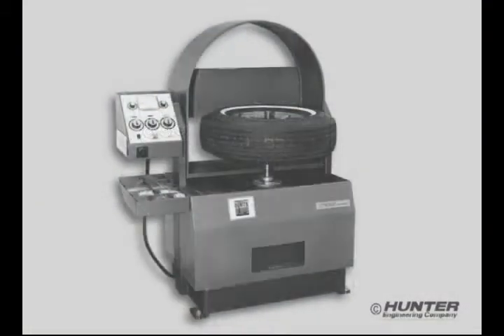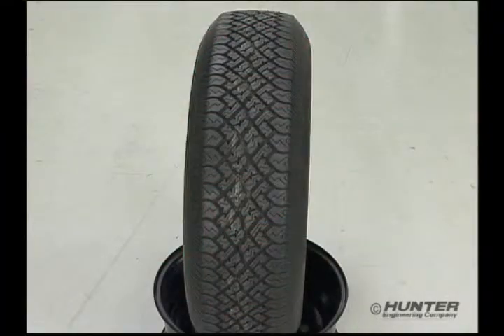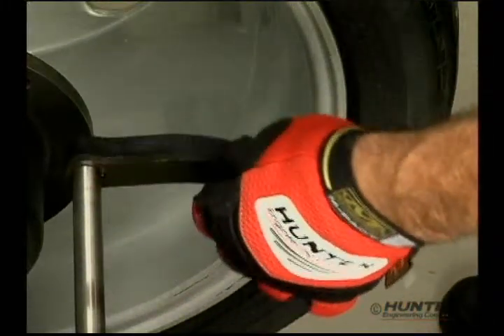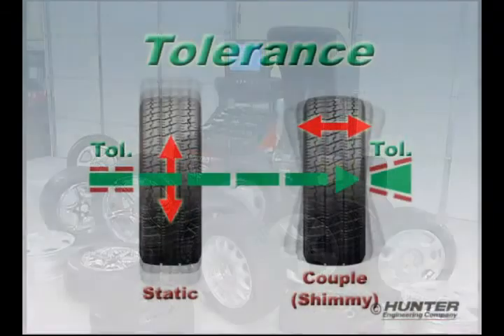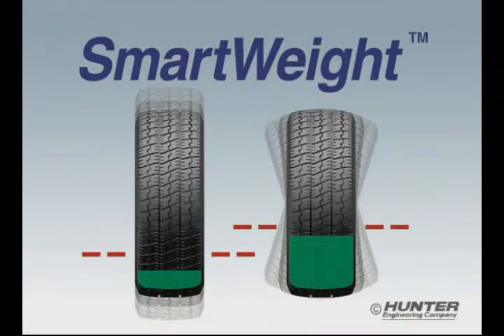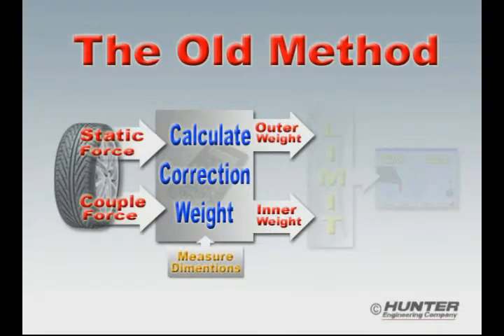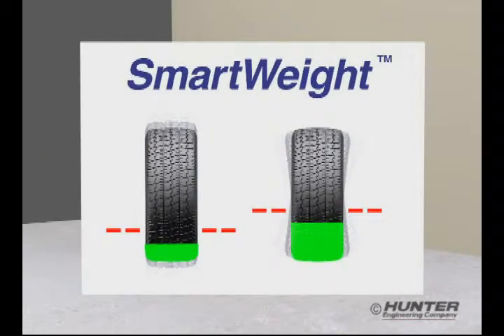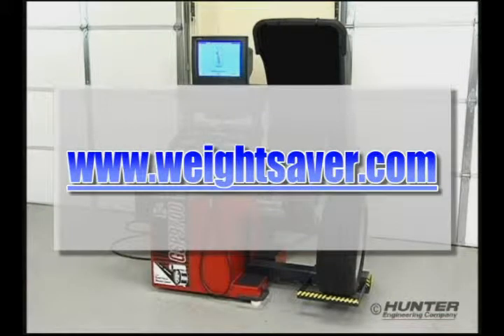SmartWeight UK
Unlike traditional balancing, which judges balance condition based on correction weight values, SmartWeight balancing uses the actual static and couple forces. It then compares the results to the individual tolerances, which directly addresses the source of vibration problems. It also eliminates the need for excessive correction weight, not only resulting in the best possible balance but a visually better one as well.